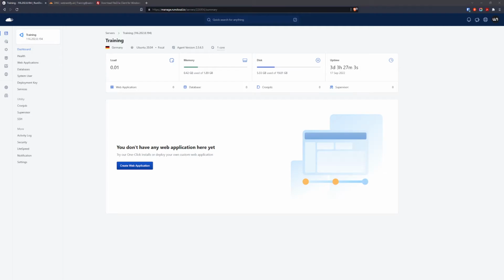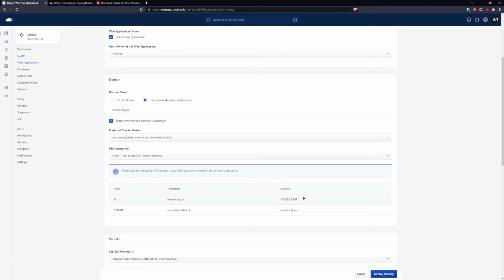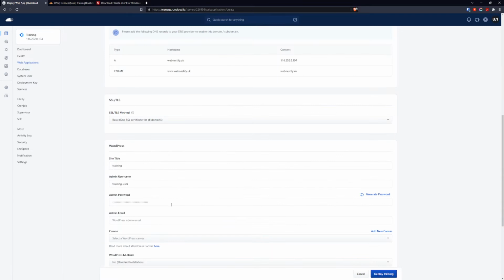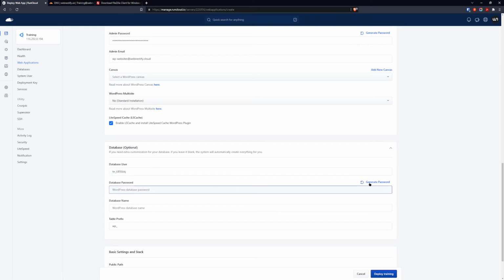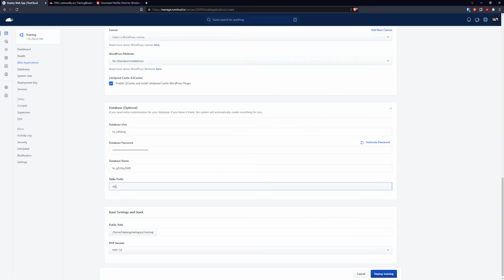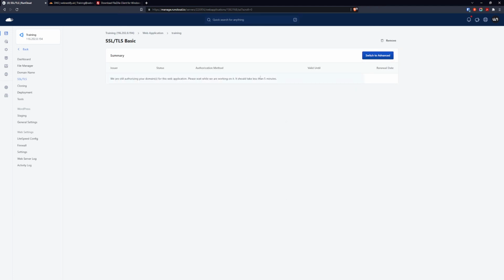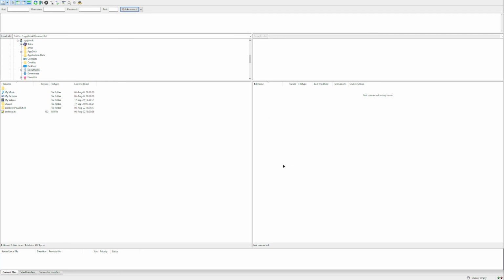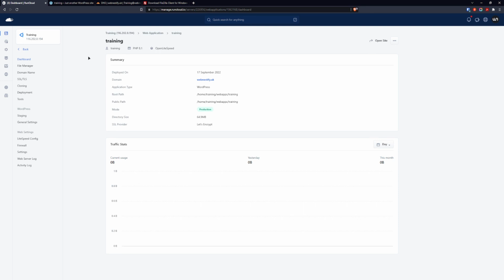Setting Up Runcloud Server | WebApps, DNS, FTP | Part 2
In this part 2 of the series, I will walk you through the following:
 · Deploying your first web application (WordPress)
· Create Secure Database
· Creating DNS records
· SSL Certificate
· Establish FTP (SFTP) connection

If you missed part 1 of this series, please watch it before you continue with part 2.

I hope that you find these tutorials useful and if you have any questions or run into some issues, please leave a comment down bellow and I will be happy to answer you.